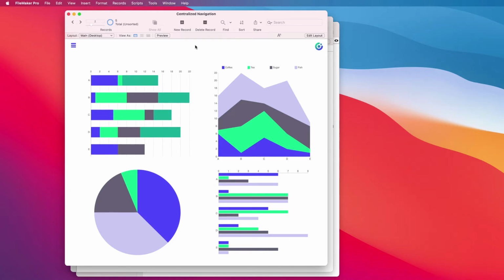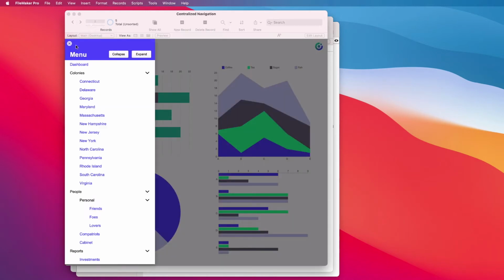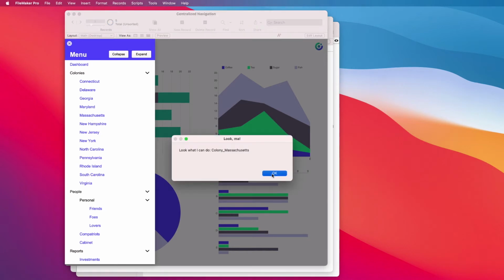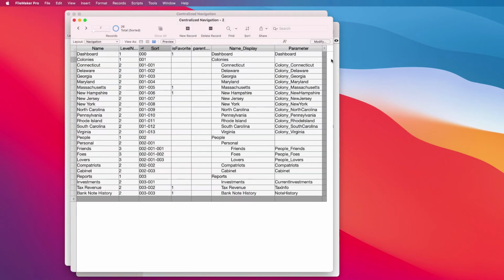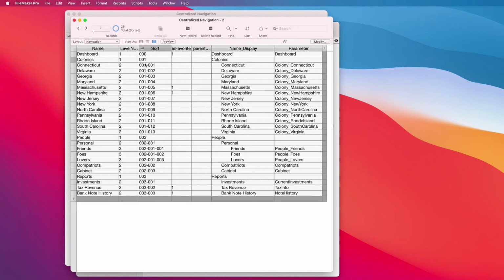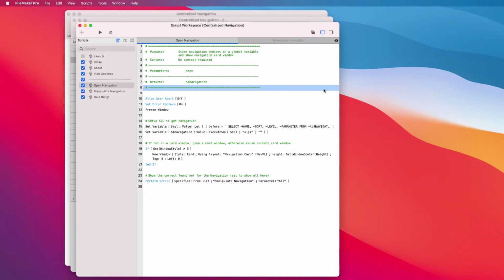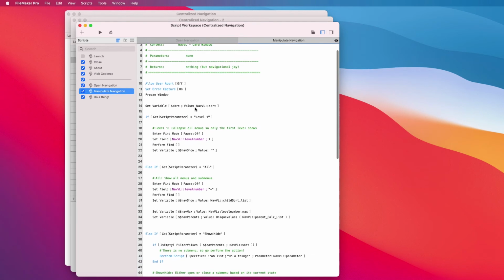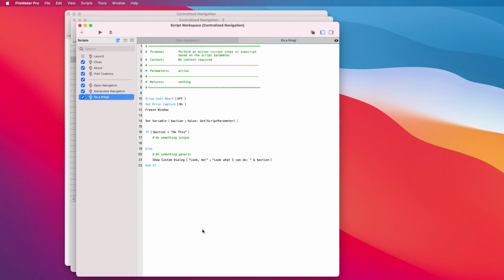Central Navigation in Claris FileMaker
Explore a technique for building a data-driven, hierarchical navigation menu that will level up (think Mario one up mushroom… ding!) your apps in ways that are both intuitive for users, and quite slick for us FileMaker nerds.